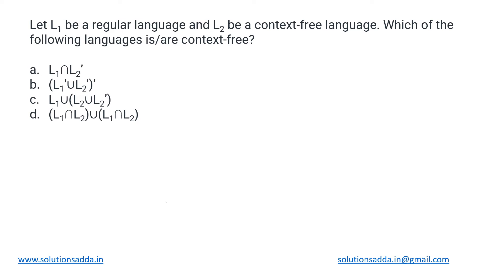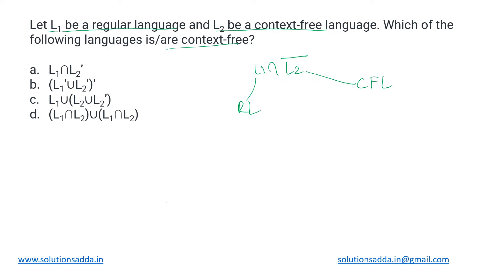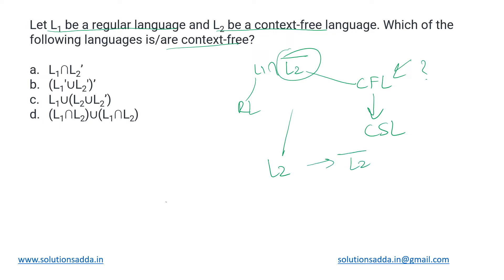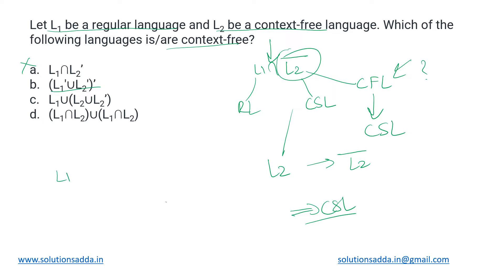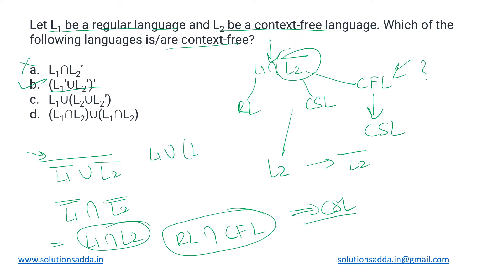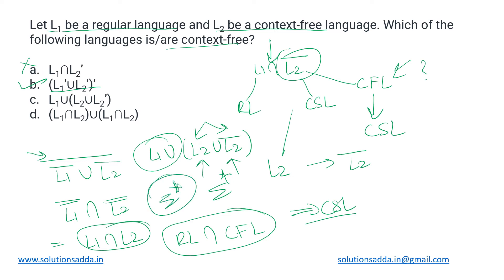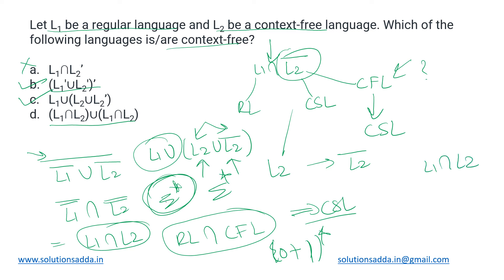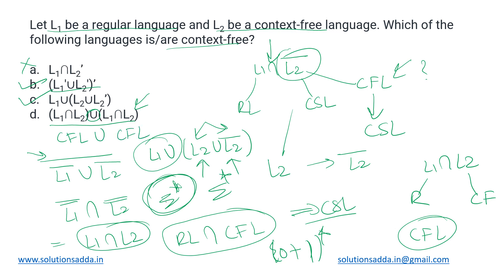GATE 2021 SET-2 | TOC | REGULAR LANGUAGE | GATE TEST SERIES | SOLUTIONS ADDA | EXPLAINED BY POOJA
GATE 2021 SET-2 Q49: Let L1 be a regular language and L2 be a context-free language. Which of the following languages is/are context free